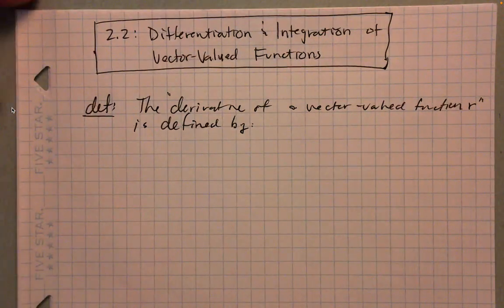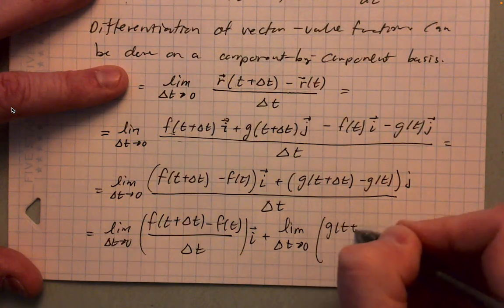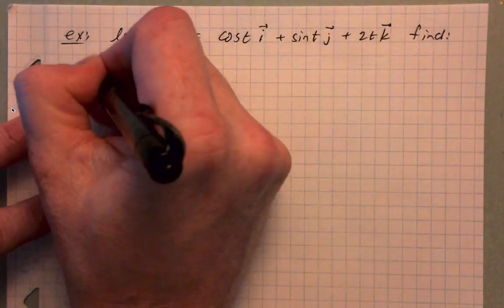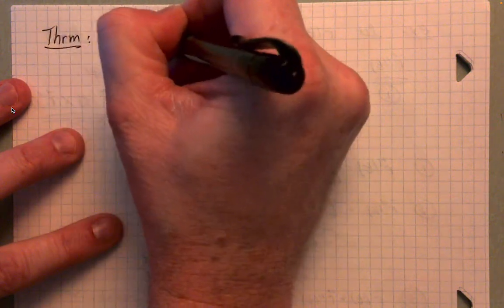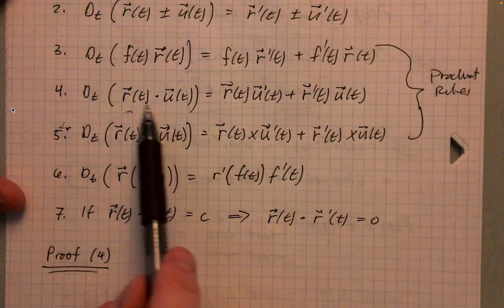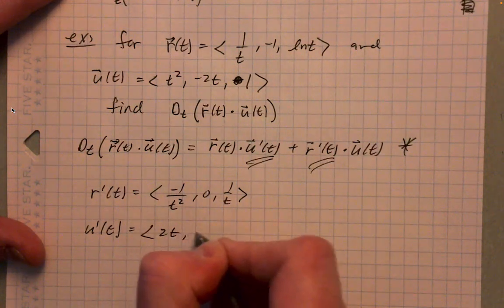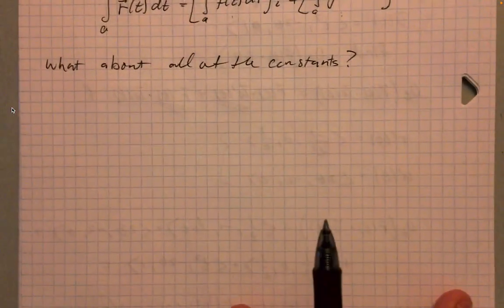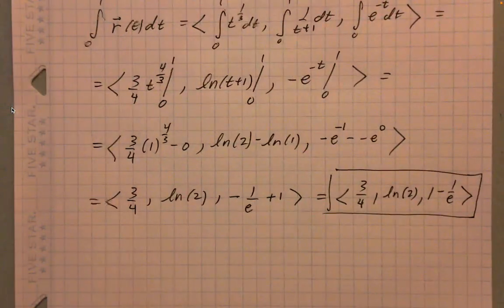Derivatives & Integrals of Vector Values Functions - Calculus III (full course) - lecture 08 (of 24)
A lecture on how to differentiate and integrate vector valued functions from calculus 3.